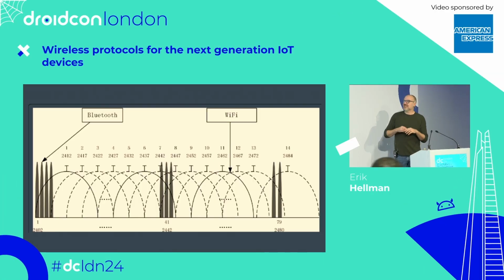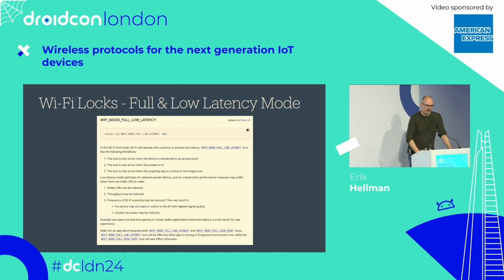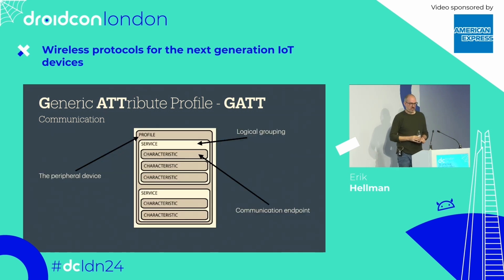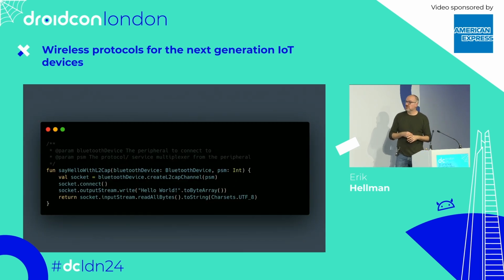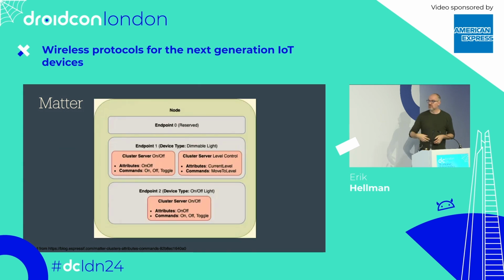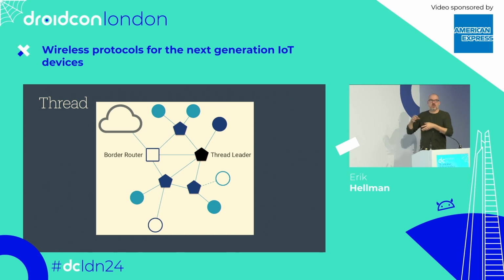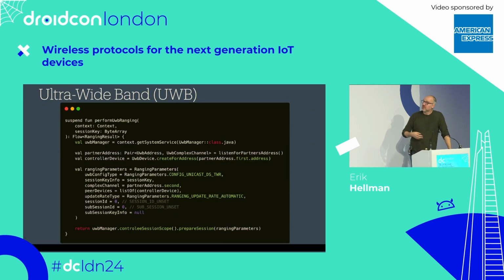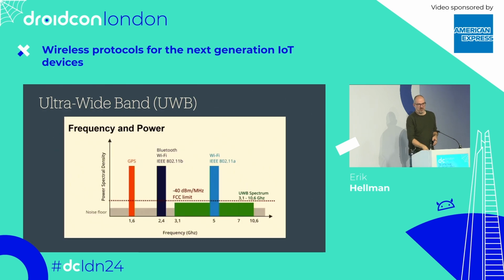Wireless protocols for the next generation IoT devices - Erik Hellman | droidcon London 2024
🎤 Talk: Wireless protocols for the next generation IoT devices
👤 Speaker: Erik Hellman
📍 Event: droidcon London 2024
📅 Date: October 31st - November 1st 2024